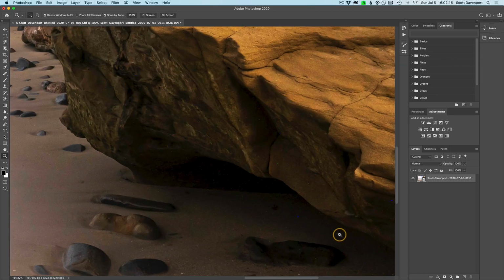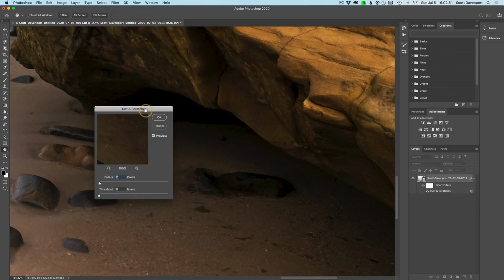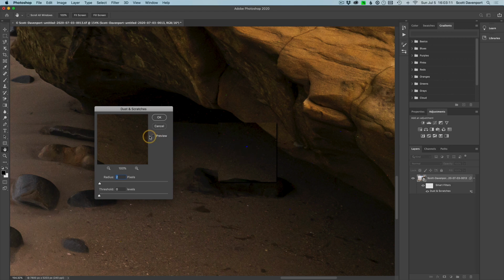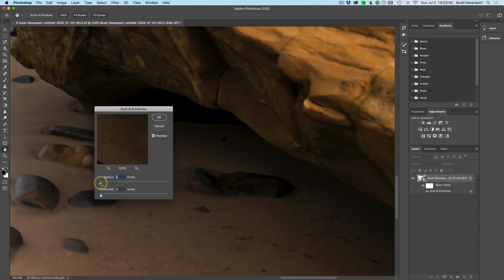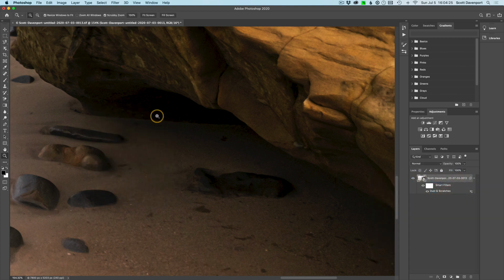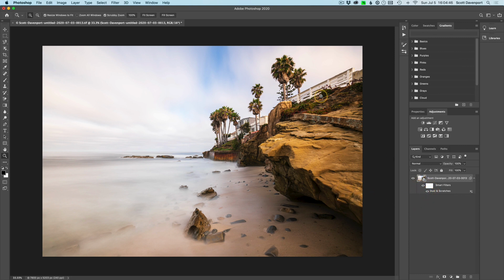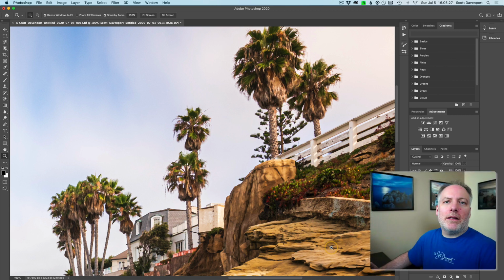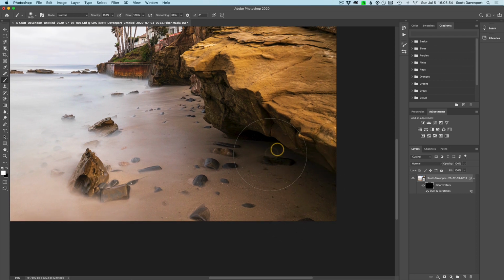Removing Hot Pixels In Photoshop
Hot pixels are those red, blue, and green spots in our photos. They appear in long exposure photos when the sensor has been active for a long time. Correcting them one by one is time-consuming and annoying. Photoshop has a wonderful Dust & Scratches filter that takes care of these hot spots. Although, you do want to apply it selectively. I’ll show you how in this video.